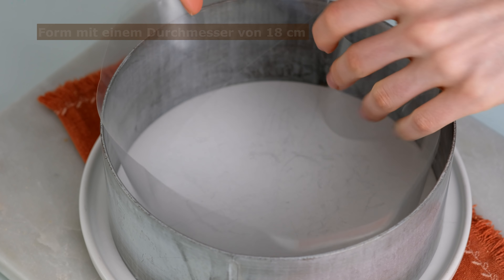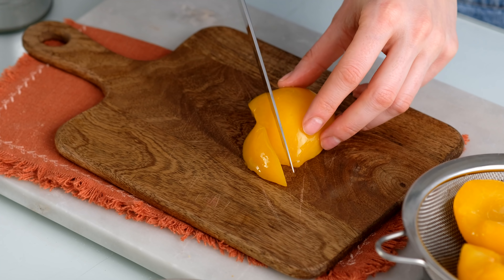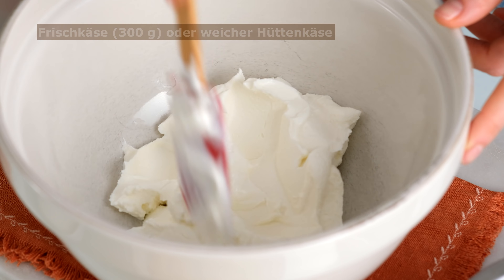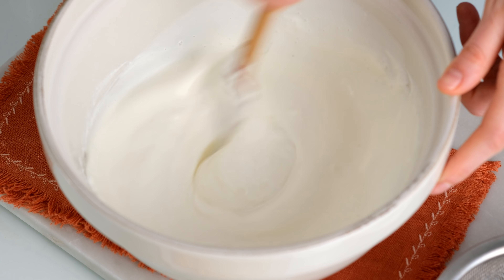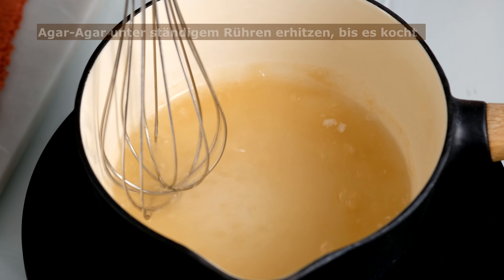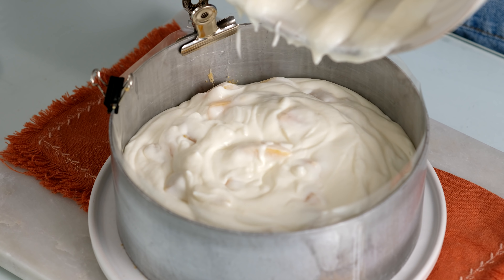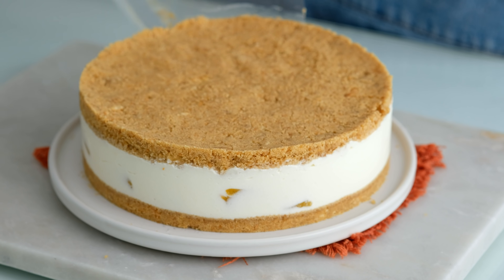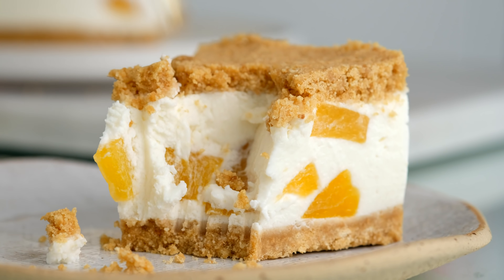Ein neues Kuchenrezept, das auf der Zunge zergeht! Keine Gelatine. Kuchen ohne backen.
Kuchen in 15 Minuten! Sie werden diesen Kuchen für jeden Feiertag kochen. KEIN BACKEN! Der leckerste Kuchen. Probieren Sie unbedingt dieses Kuchenrezept ohne Ofen aus, Ihre Gäste werden es lieben! Dieser Kuchen ist schnell und einfach in 15 Minuten zubereitet! Wenn Sie wenig Zeit haben, backen Sie einen Kuchen in einer Pfanne! Der Kuchen ist lecker und geht schnell! Dieses Kuchenrezept hat alle überrascht.

🍪 Schreib in die Kommentare, ob dir das Rezept gefallen hat, es ist nicht schwer, aber ich freue mich sehr!

Pfirsichkuchen Zutaten und Zubereitung.
0:00 Kekse (250-280 g).
0:29 Butter schmelzen (120 g).
0:50 Form mit einem Durchmesser von 18 cm.
0:57 Die Hälfte der Kekse auslegen.
1:15 In den Kühlschrank stellen.
1:20 1 Dose (460 g) Dosenpfirsiche (280 g).
1:48 Frischkäse (300 g) oder weicher Hüttenkäse.
1:54 Zucker (100 g).
2:05 Sahne 33 % (200 ml).
2:18 Pfirsichsirup aus der Dose.
2:23 Agar-Agar (5 g). oder 10 g Gelatine 10 Minuten einweichen.
2:30 Agar-Agar unter ständigem Rühren zum Kochen bringen und 1 Minute kochen lassen.
3:55 15 Minuten in den Kühlschrank.
4:01 Fügen Sie die andere Hälfte der Kekse hinzu.
4:36 2 Stunden kühl stellen.
5:02 Guten Appetit und Kanal ABONNIEREN.
5:12 Vergiss nicht LIKE und BELL zu drücken.